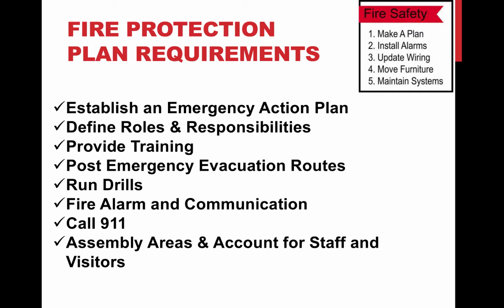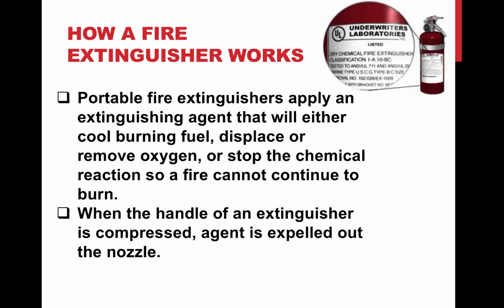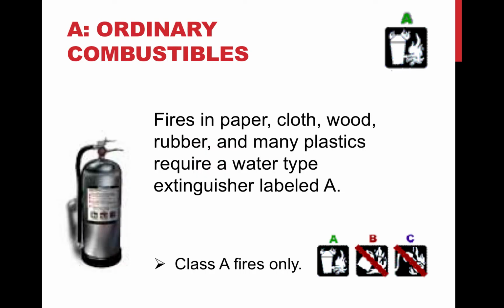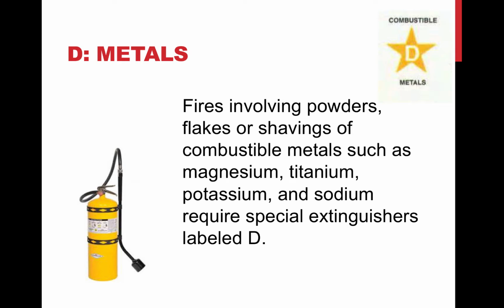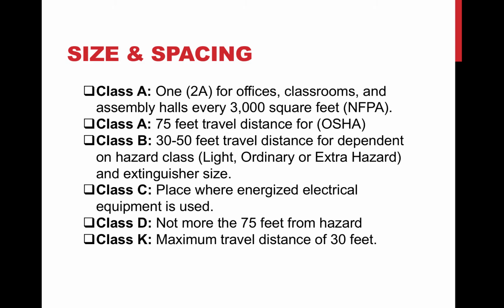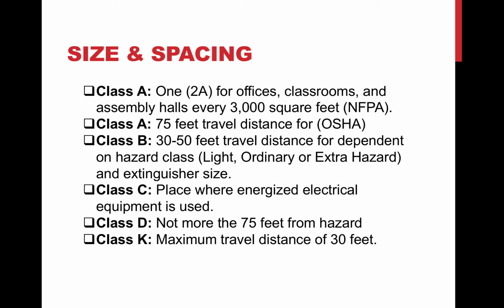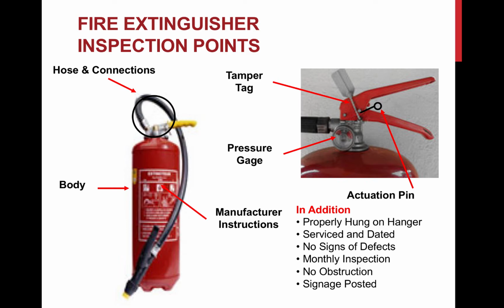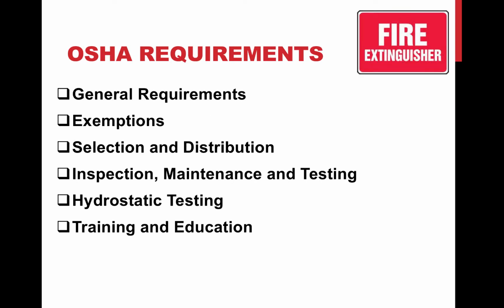FL_CLB_2018_2020_CE1 Fire Extinguishers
Table of Contents:

00:00 - Portable Fire Extinguishers &amp;FIRE Protection PLAN
00:04 - Portable Fire Extinguishers
00:19 - Fight or Flee?
00:28 - Options to Consider
00:56 - Fire protection plan requirements
01:27 - Risk assessment
01:56 - Extinguisher &amp; FIRE basics
02:30 - How a Fire Extinguisher Works
02:50 - FIRE EXTINGUISHERCOMPONENTS
03:11 - EXTINGUISHER abcS
04:10 - A: ORDINARY COMBUSTIBLES
04:23 - B: Flammable Liquids
05:03 - C: Electrical Equipment
05:19 - Abc: Multi-PURPOSE
05:39 - D: Metals
05:59 - K: kitchen fires
06:21 - Fire Extinguisher Use
07:09 - P.A.S.S. technique
07:54 - Size &amp; spacing
09:02 - installation
09:18 - inspection
10:07 - Fire ExtinguisherINSPECTION POINTS
10:30 - Prohibited fire extinguishers
11:19 - recordkeeping
11:44 - Osha requirements